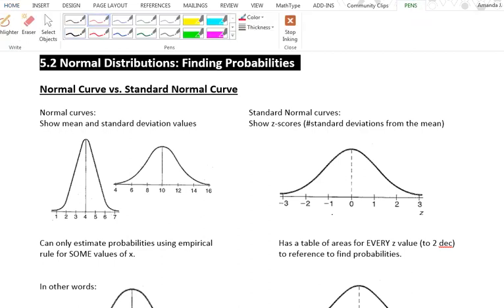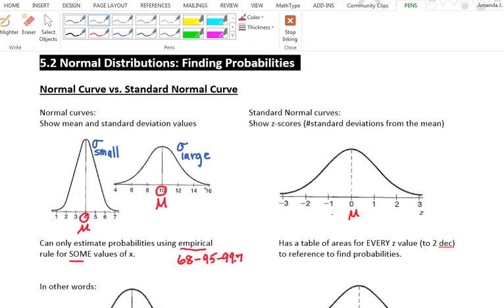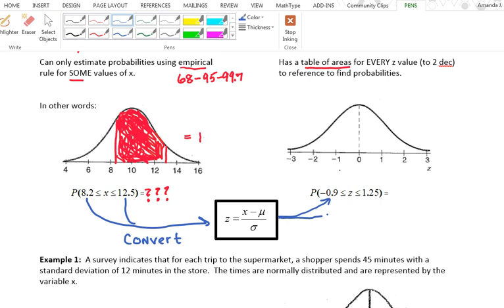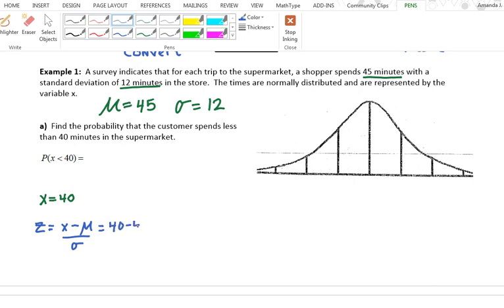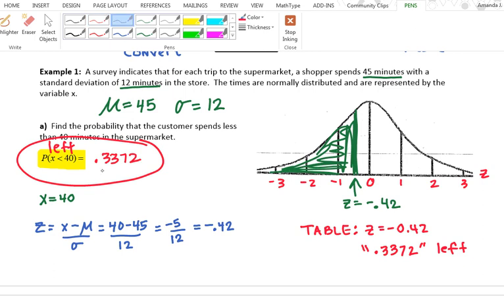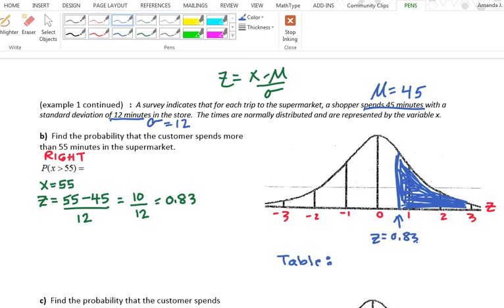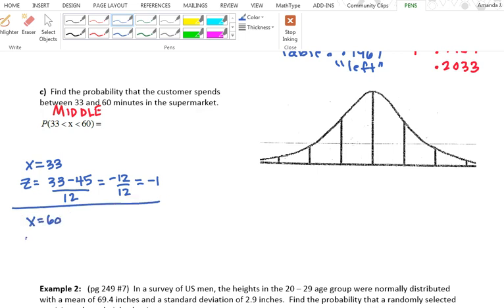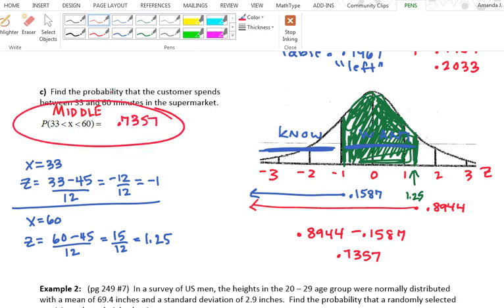Normal Distribution - Estimate Probability Given a Raw Score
AHS Probability and Statistics - Lesson 5.2